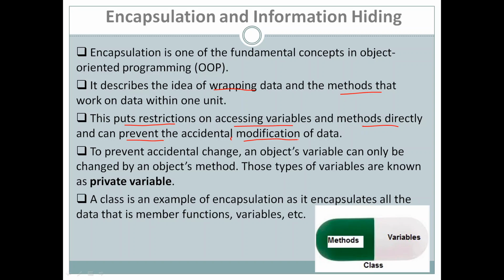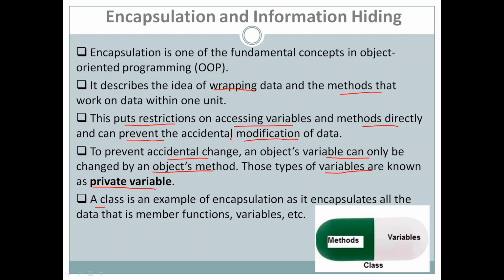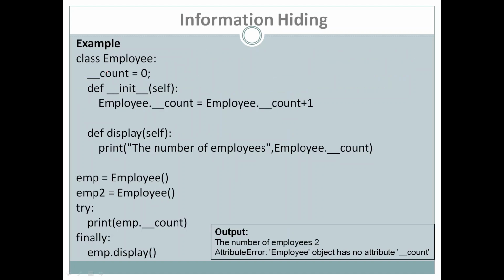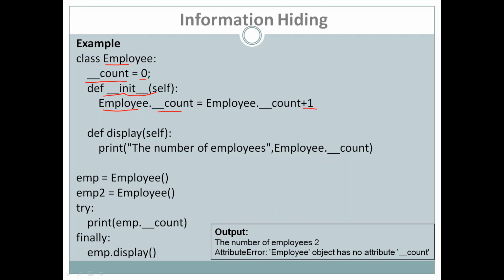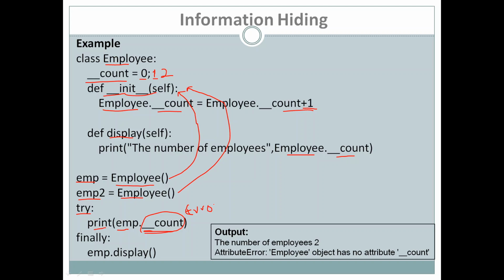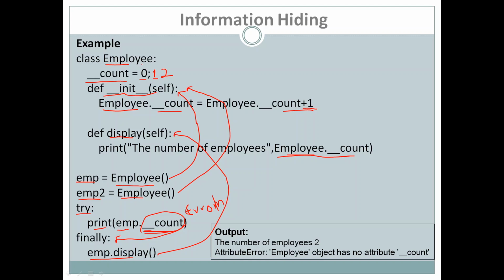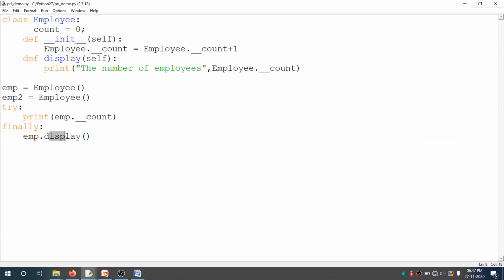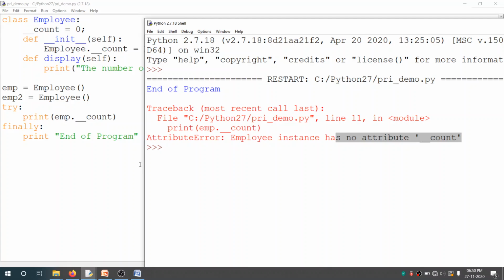PYTHON_42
encapsulation and information hiding by NJP